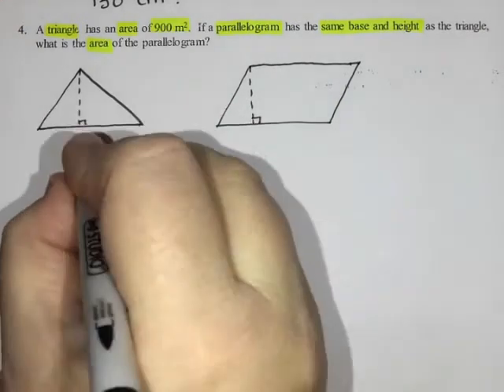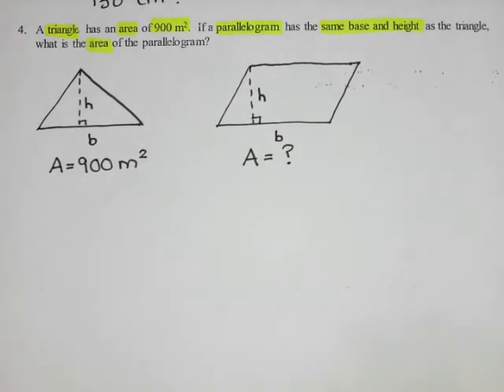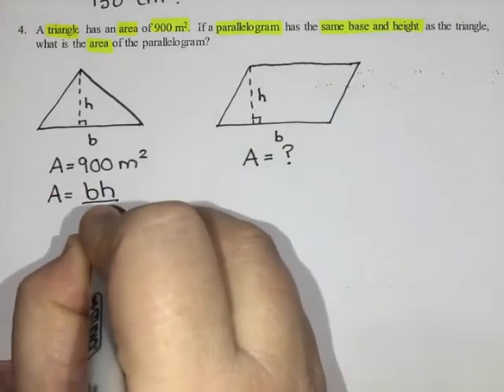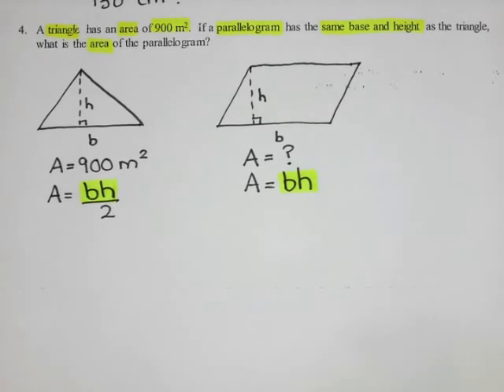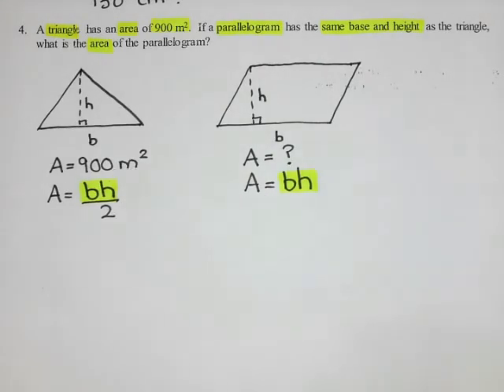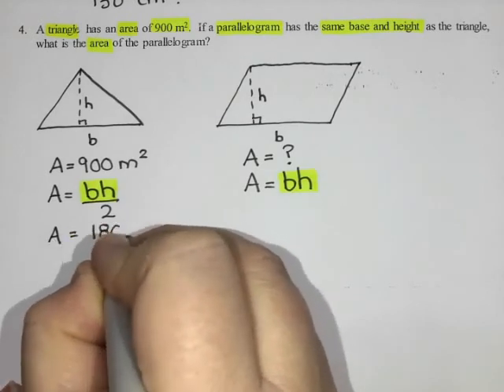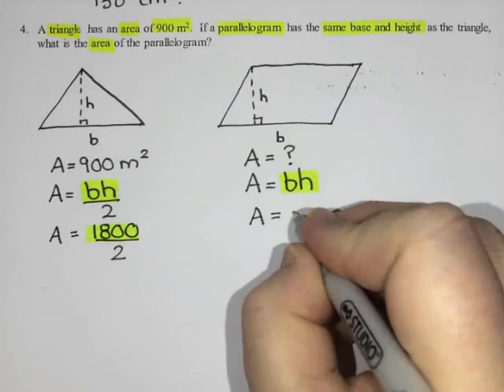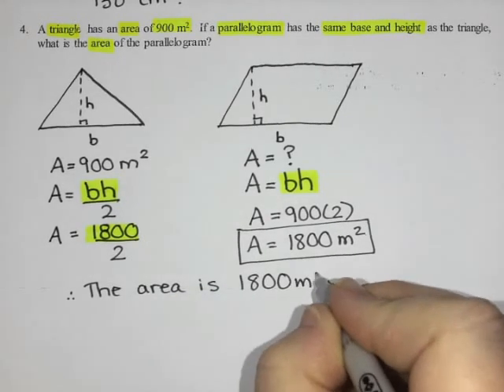Day 7 - Question 4 - Changing Dimensions